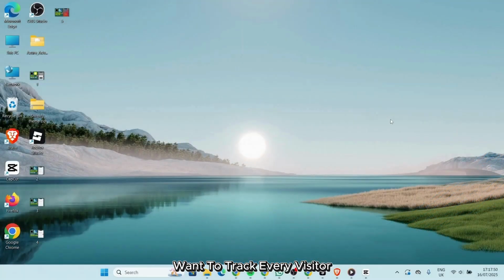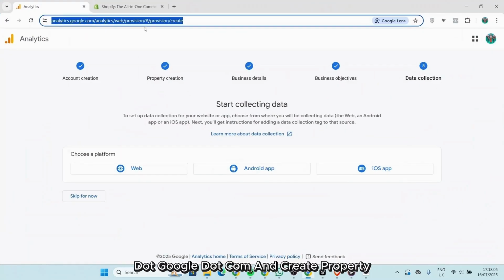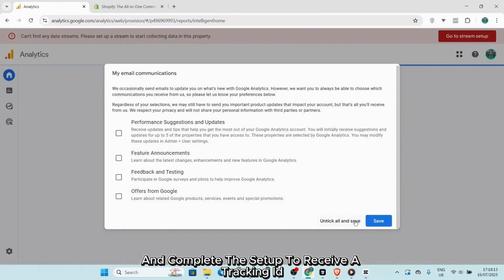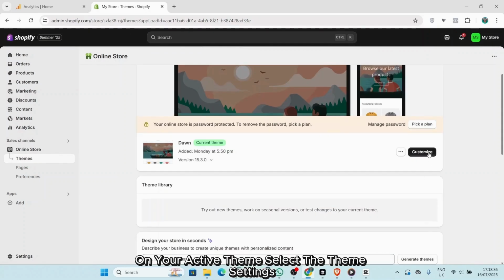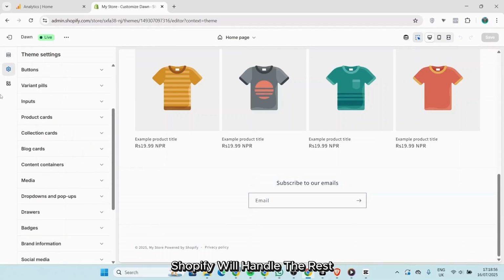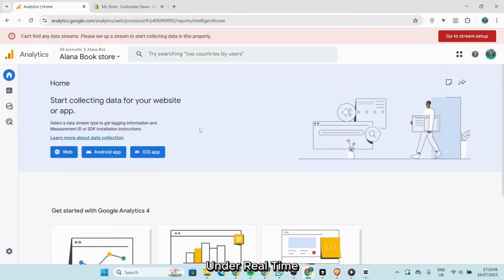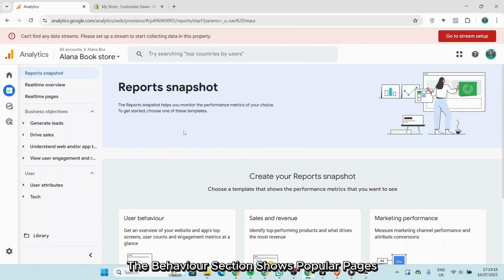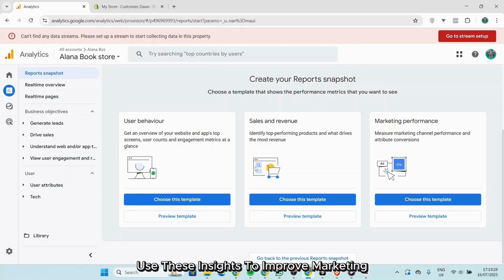How to Use Google Analytics to Track Your Online Store (2025 Tutorial)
Want to monitor your online store’s traffic and performance? In this fast-paced 2025 tutorial, you'll learn how to use Google Analytics to track your eCommerce store—including visitor behavior, sales data, and traffic sources.

Ideal for Shopify, WooCommerce, and other popular platforms.

⏱️ Timestamps:
0:05 – Connect Google Analytics to Your Store
0:30 – View Real-Time Traffic & Reports
0:55 – Track Conversions & Shopping Behavior

📌 What You’ll Learn:

How to set up Google Analytics for your store

Track website traffic, bounce rate, and conversions

See where your customers are coming from

Use behavior reports to optimize your store

Best practices for GA4 in 2025

Boost sales by understanding your customers better with analytics.